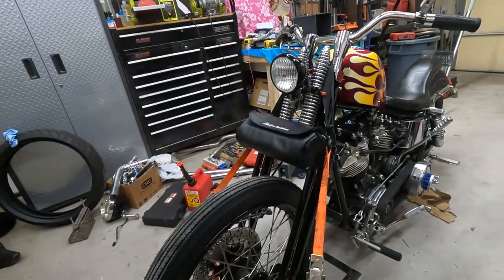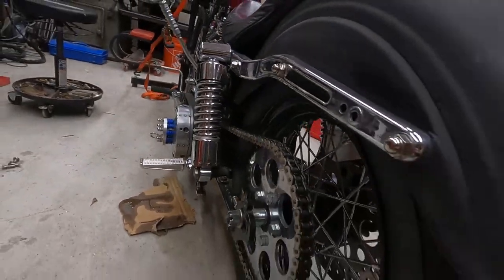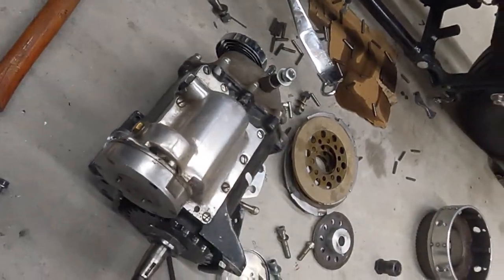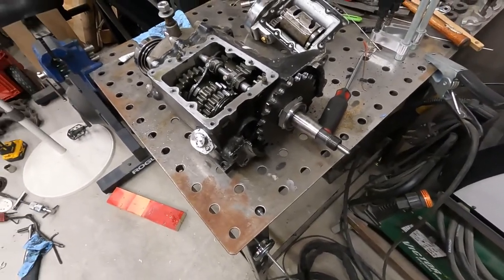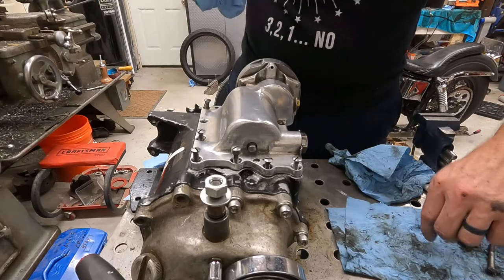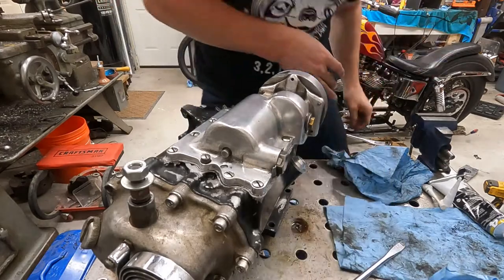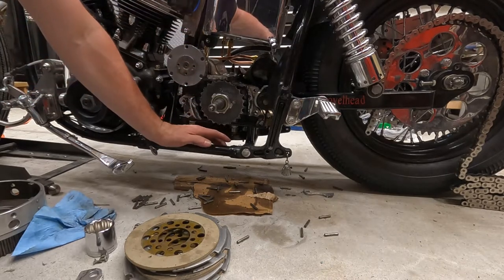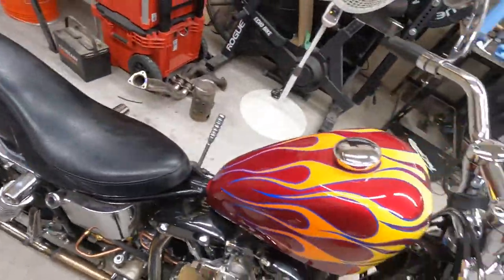Shovelhead transmission major leak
Trying to diagnose where the major leak on the shovelhead transmission is leaking from. Pulling the transmission from the bike, resealing the lid, and reassembling the clutch basket.